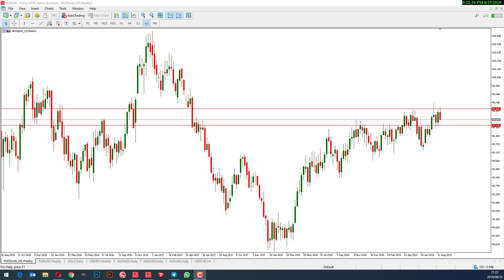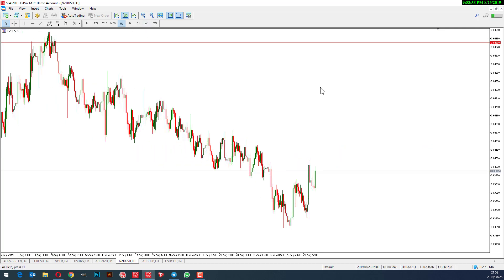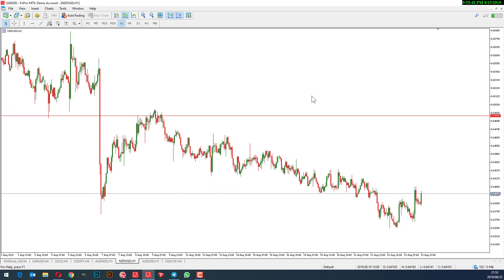BullishFX Forex Market Weekly Outlook for the 26 30 August 2019